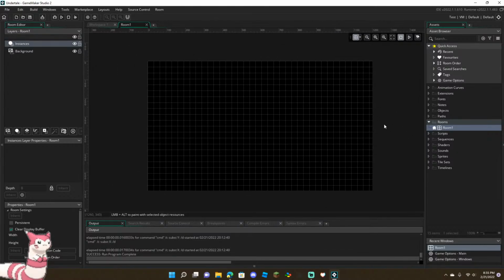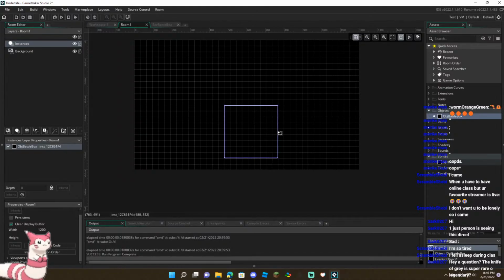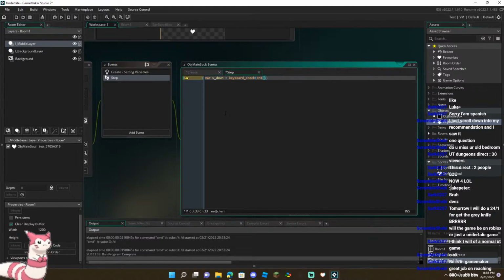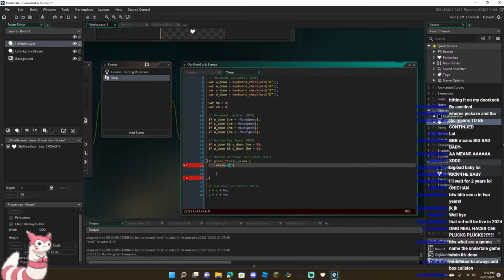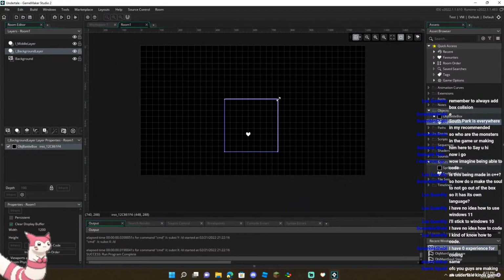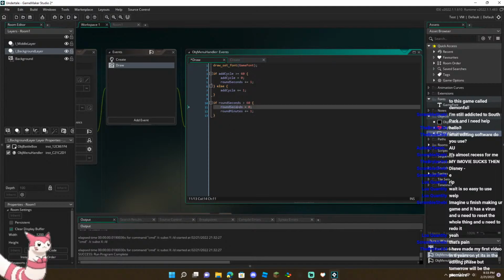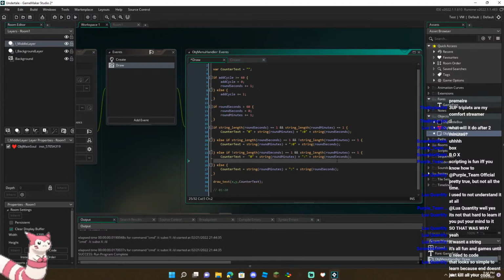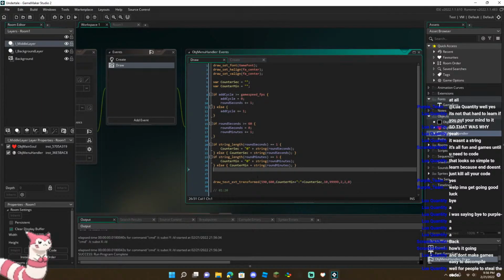Making An Undertale Game! | GameMaker Studio 2 (Soul Movement and Attack Box)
Gamemaker content woo! Making a SOUL from undertale!